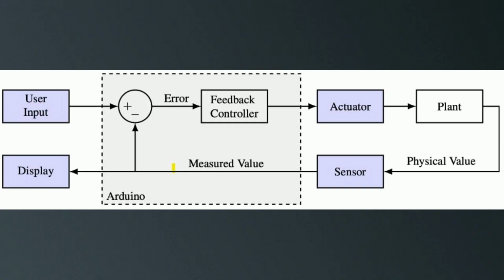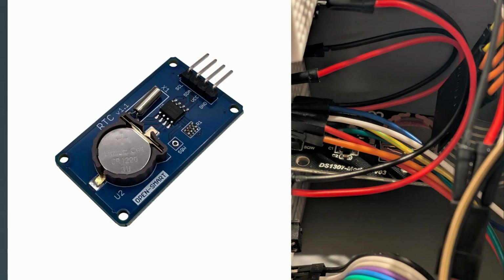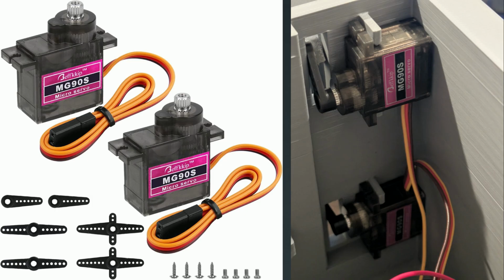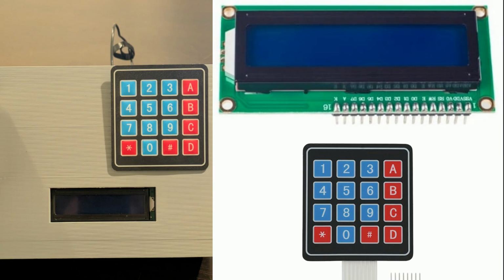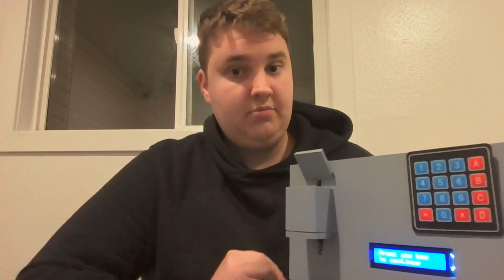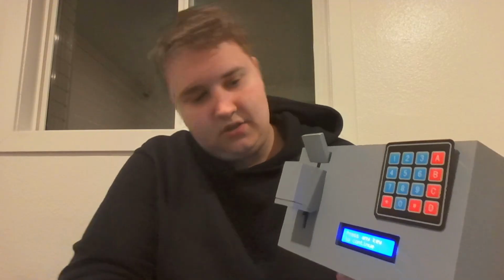Automated Pill Dispenser